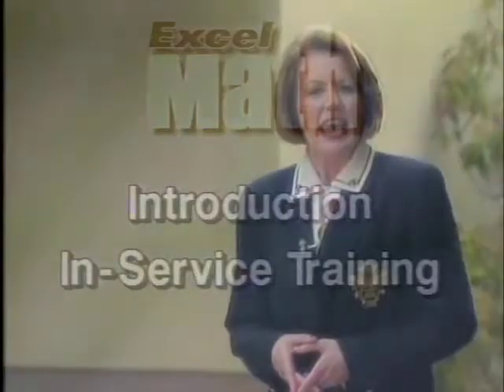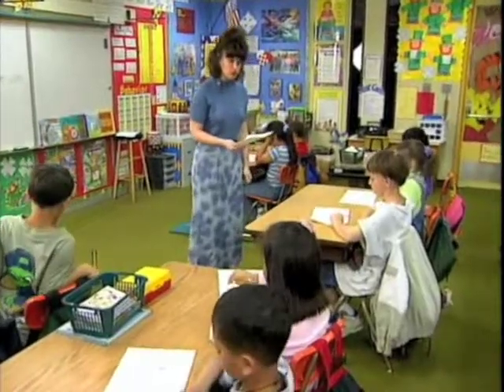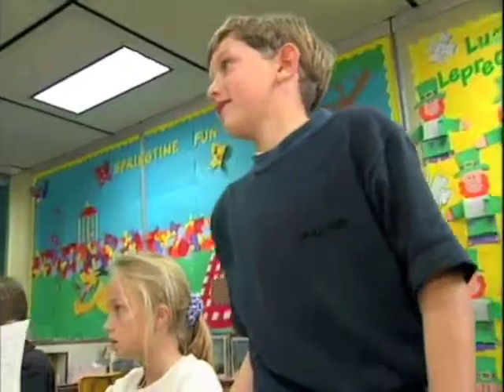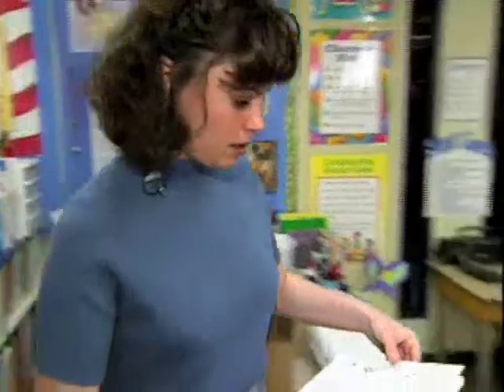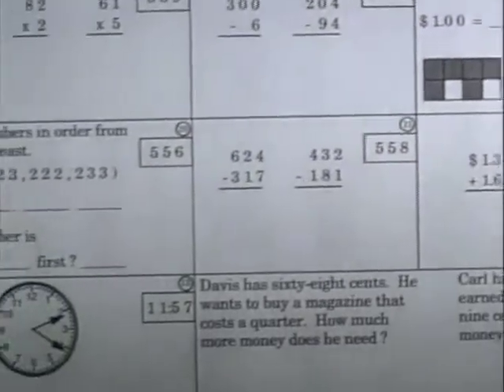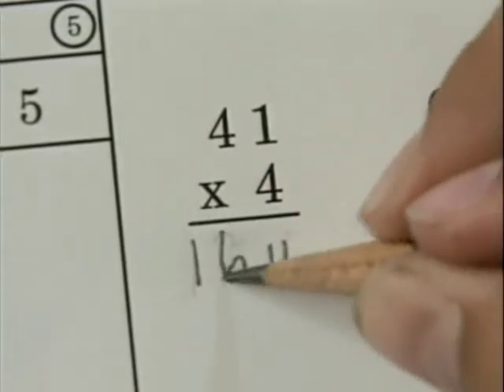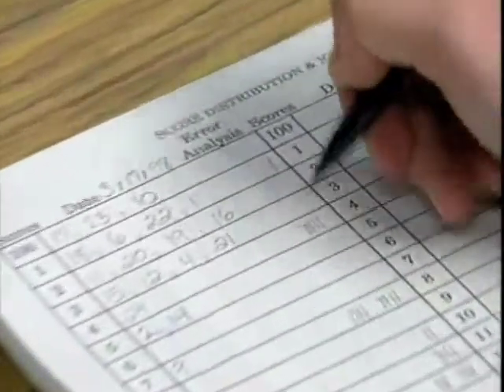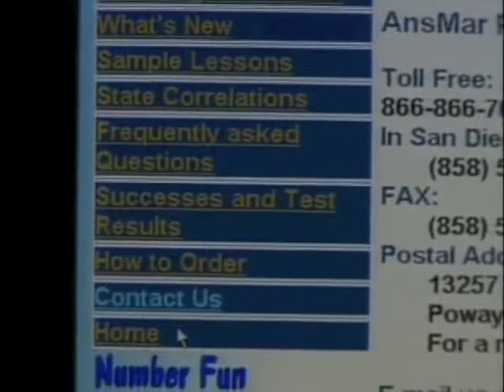Excel Math Video (Old)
Introductory presentation in a classroom with Excel Math. Covers all the primary features of the curriculum in a short overview.